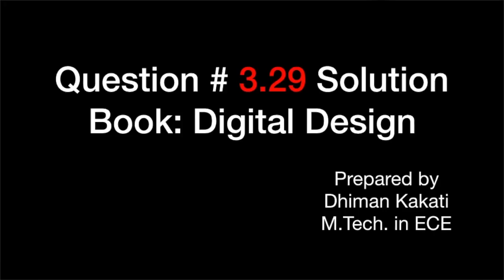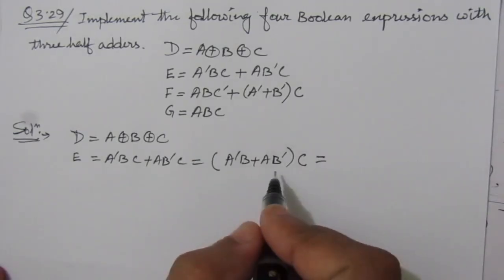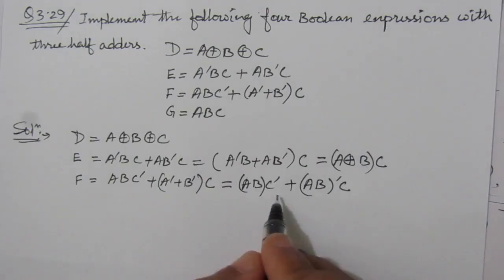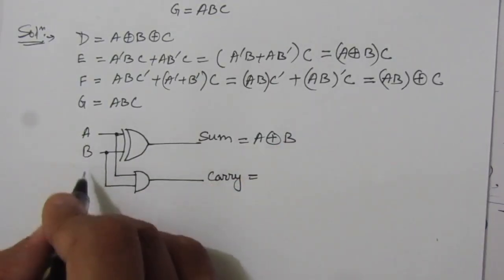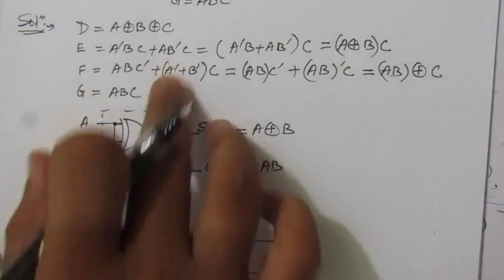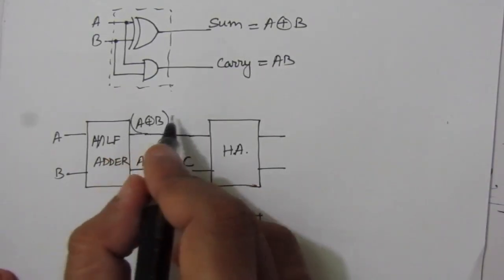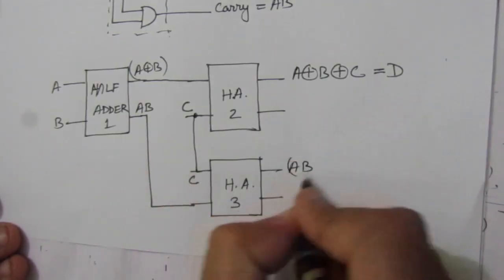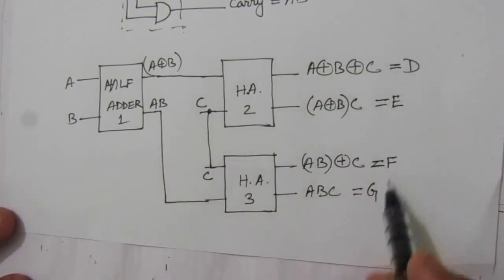Q. 3.29: Implement the following four Boolean expressions with three half adders: D=A⊕B⊕C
Q. 3.29: Implement the following four Boolean expressions with three half adders:
D=A⊕B⊕C
E = A'BC + AB'C
F = ABC' + (A' + B')C
G = ABC